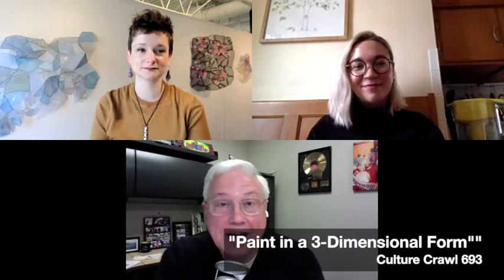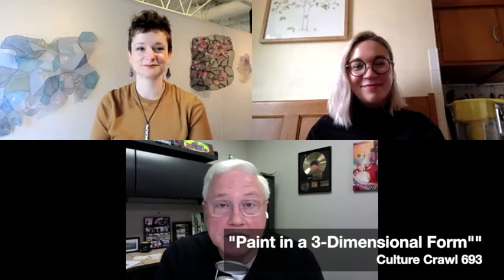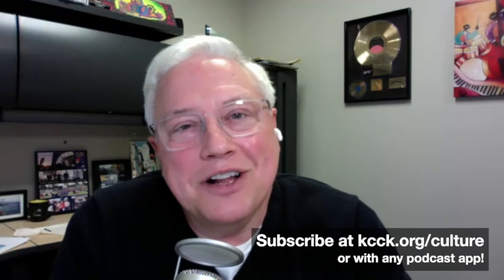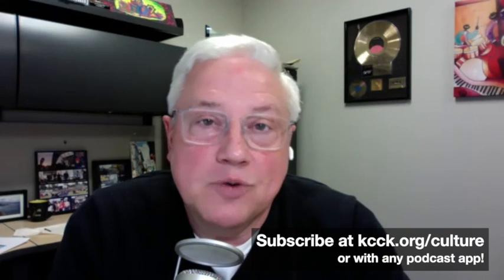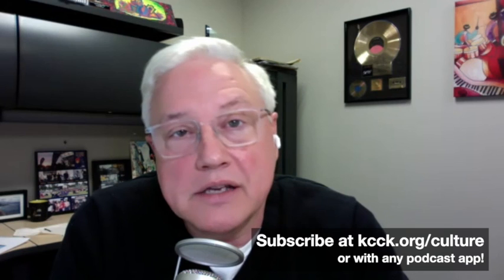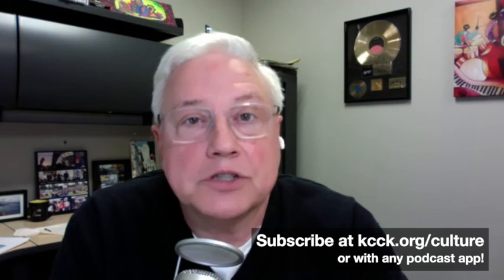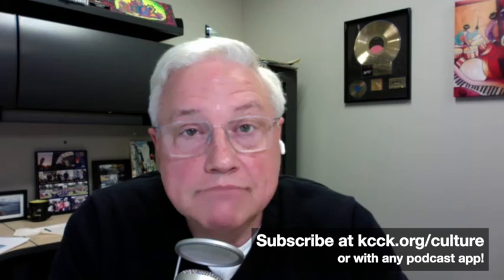Culture Crawl 693 “Paint In A Three-Dimensional Form”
The Gilded Pear Gallery is currently presenting not just one, but two artists in simultaneous solo shows. In the 2nd floor gallery, it’s “Fiber Optics” from Kristina Fjellman. The Minneapolis-based artist tells us she enjoys how your perception of her airy, 3-dimensional sculptures can change based on light, viewing angle, and even air currents in the room.

“Fiber Optics” runs concurrently with “On The Verge” by Crit Streed (who is our guest on Culture Crawl 694), through May 21.

Both artists will be at the Gallery on April 1 for a double reception. More information and an online exhibit of both Kristina and Crit’s work